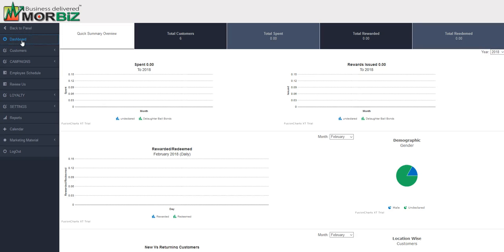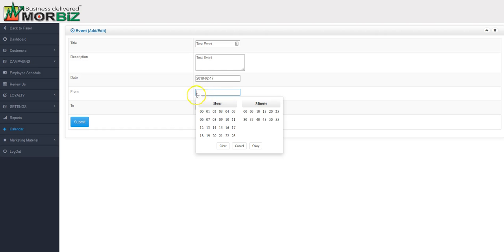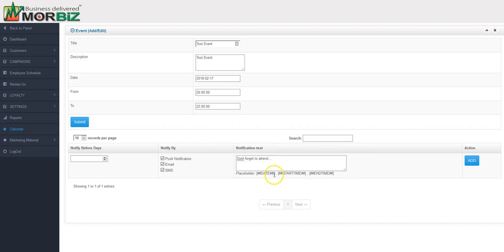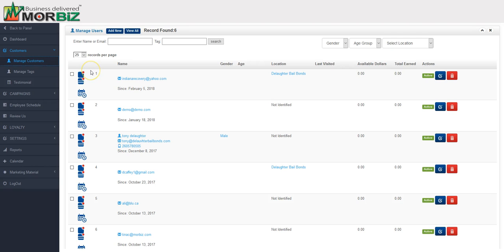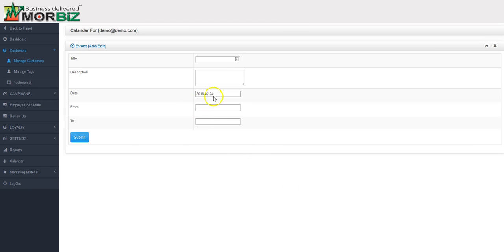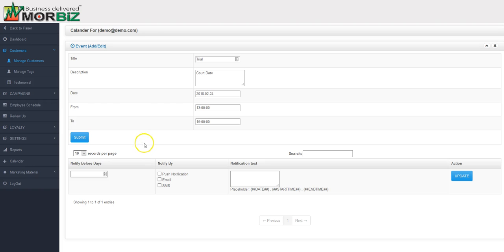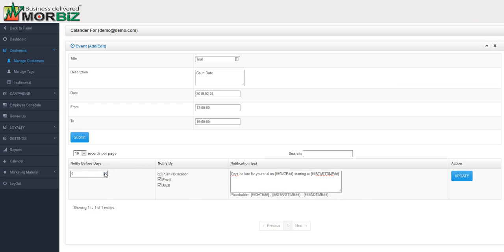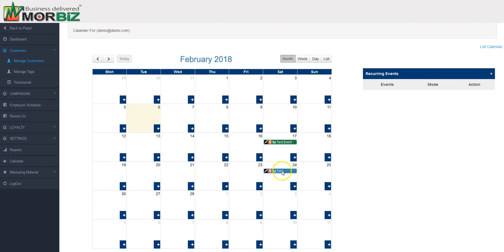Morbiz Mobile App Calendar Traning